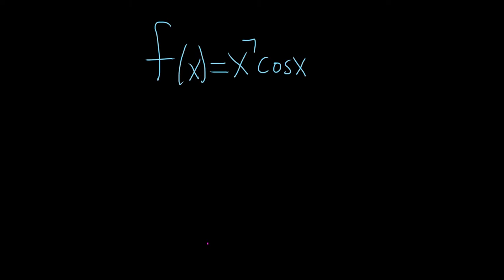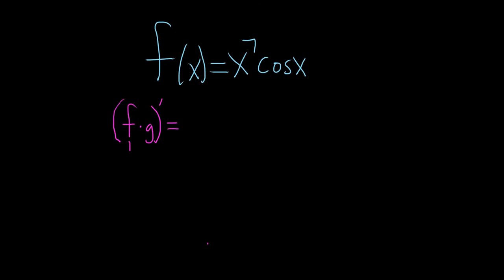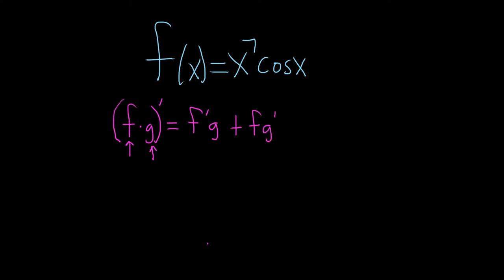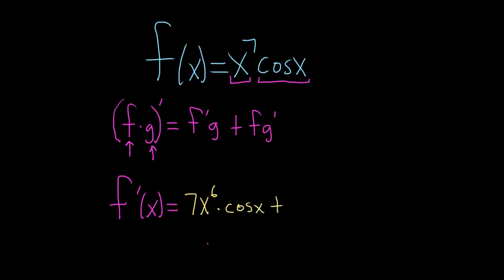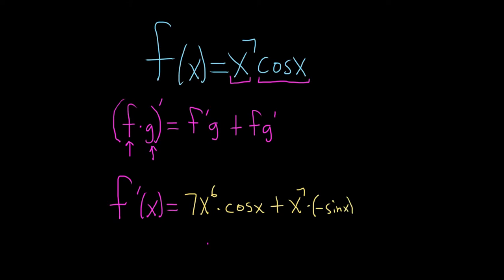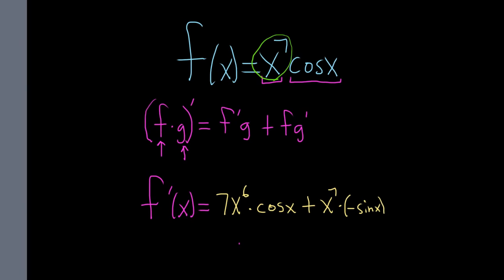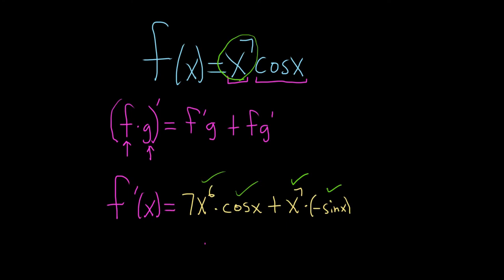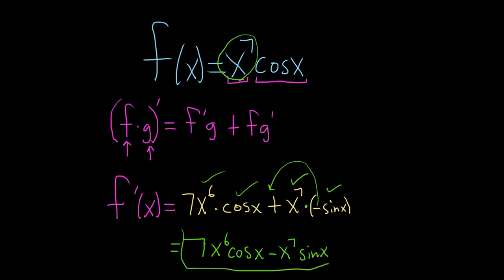Derivative of f(x) = x^7cos(x) using the product rule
Derivative of f(x) = x^7cos(x)